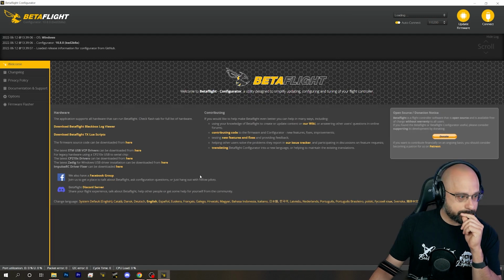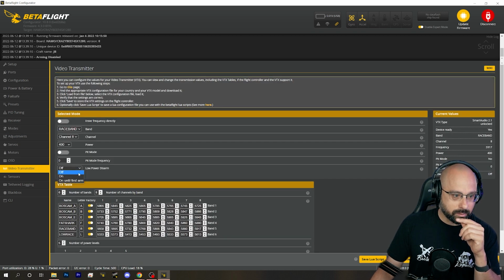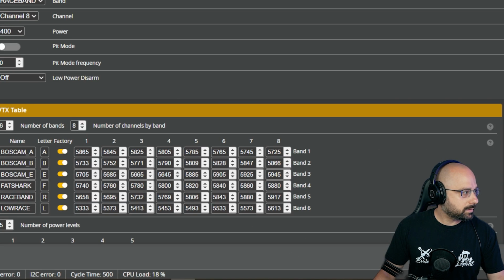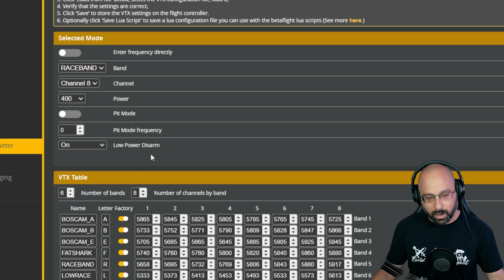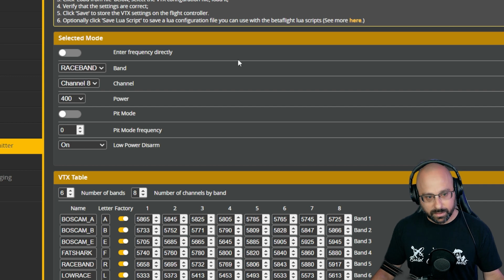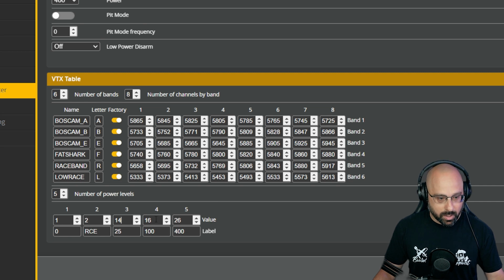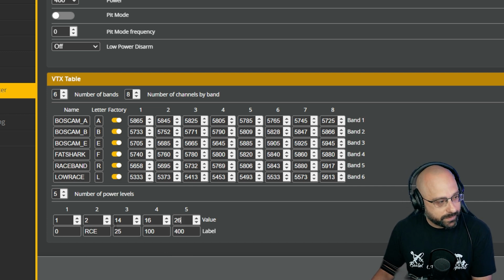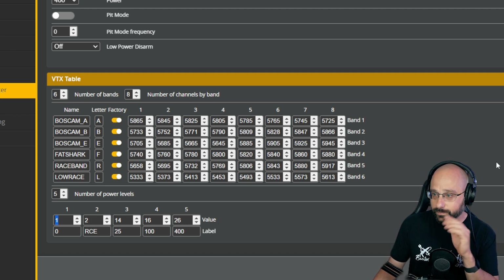My Crazybee AIO VTX Has Bad Video Range! Help! - FPV Troubleshooting